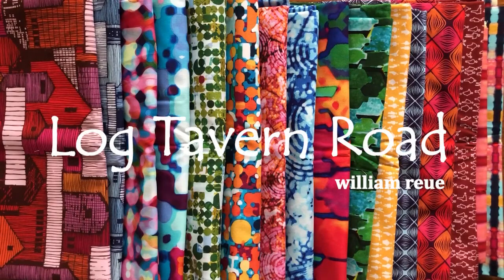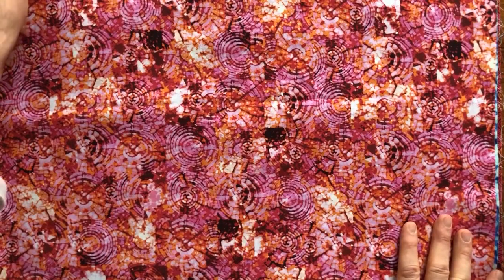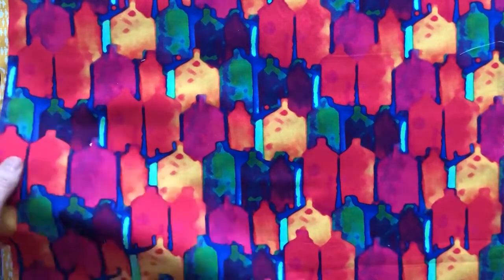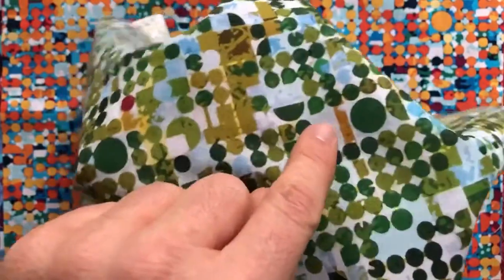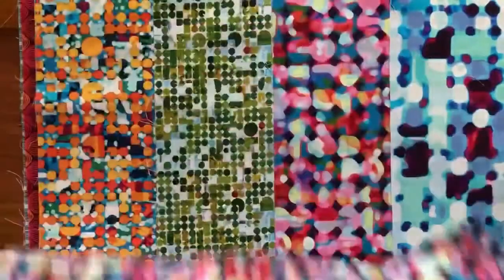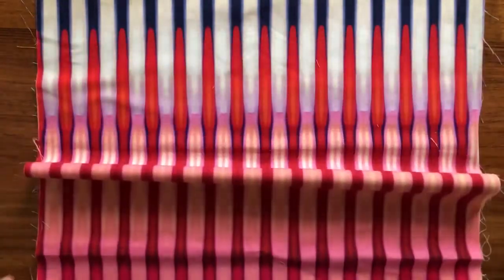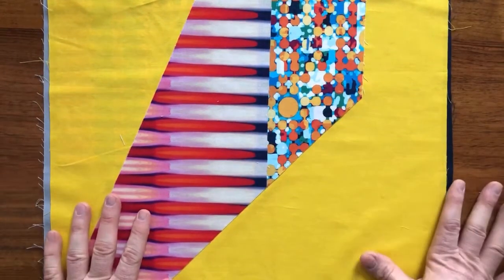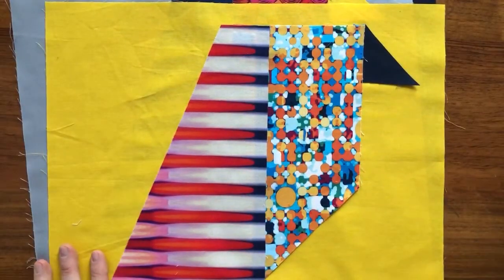William Reue presents Log Tavern Road